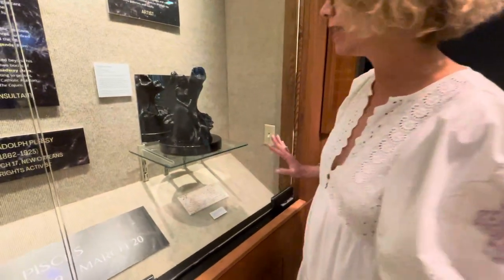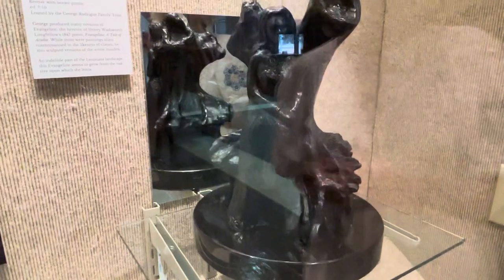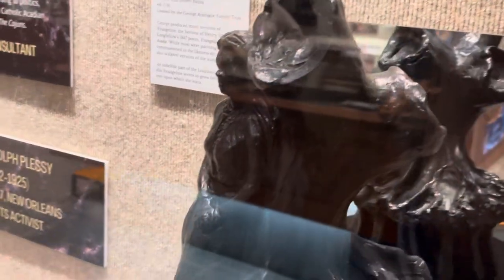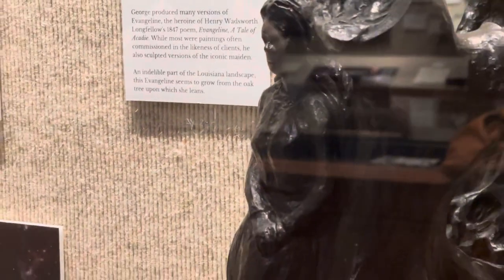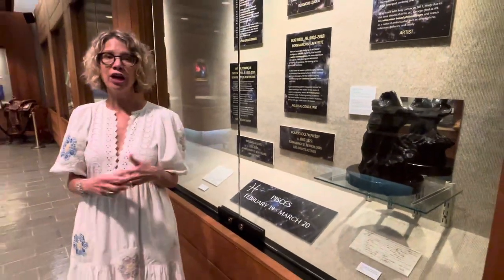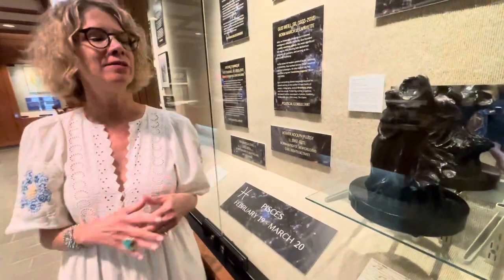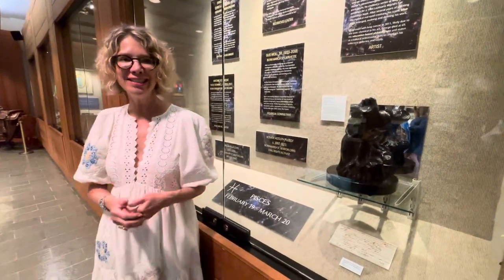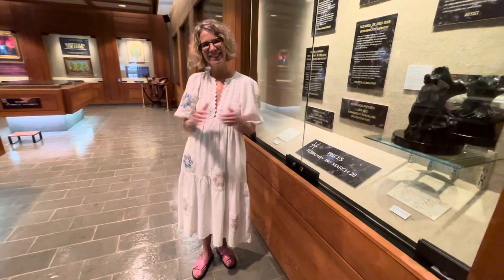Evangeline in Bronze by George Rodrigue (1975)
Learn the fascinating story behind George Rodrigue's magnificent 1975 bronze statue of Longfellow's Evangeline in this video narrative with Wendy Rodrigue, widow of artist George Rodrigue, filmed at the Louisiana State Archives in Baton Rouge, Louisiana.

See the exhibition, "Written in the Stars: Celebrating 100 Louisiana Luminaries," on view through December 8, 2023 at the Louisiana State Archives.  Join Wendy Rodrigue at the Archives this fall for a related Life & Legacy Foundation lecture and presentation the week of October 23rd, 2023.